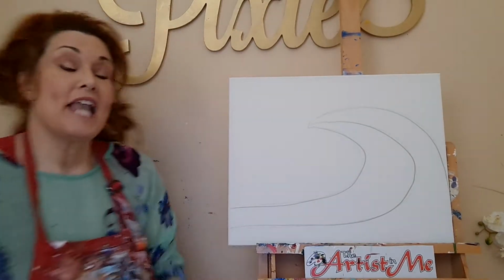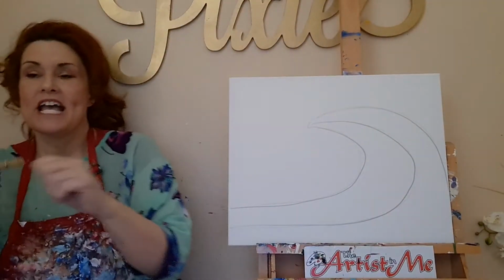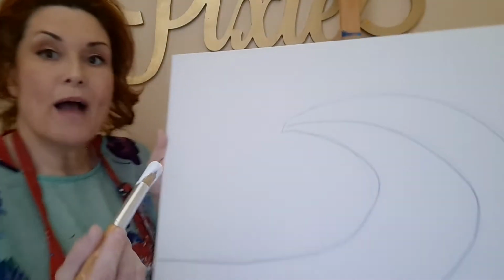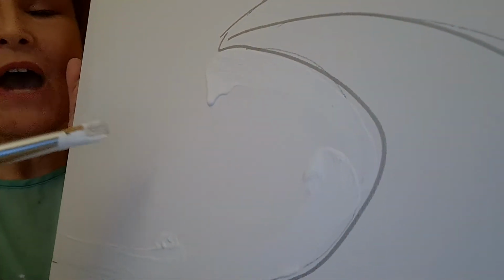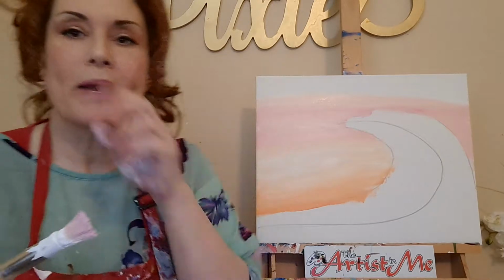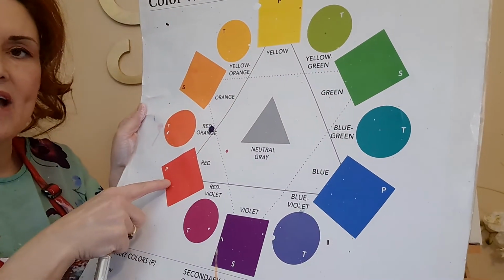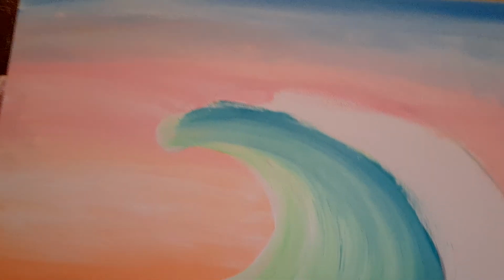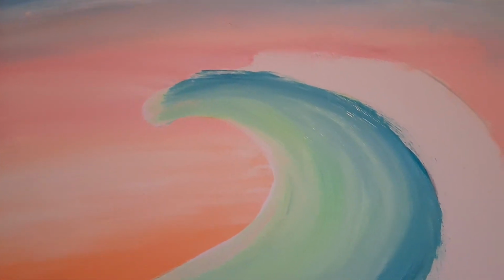Liberty Elementary painting the WAVE